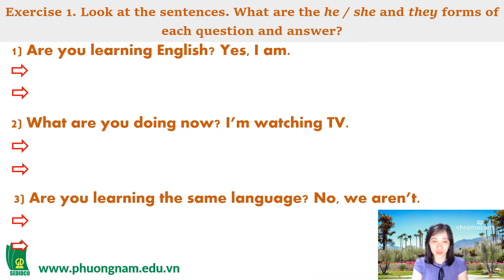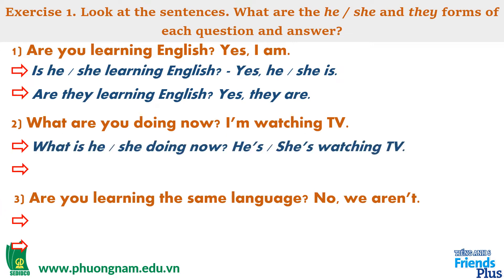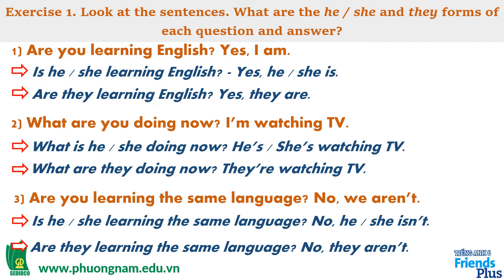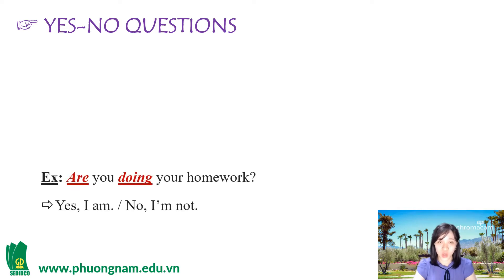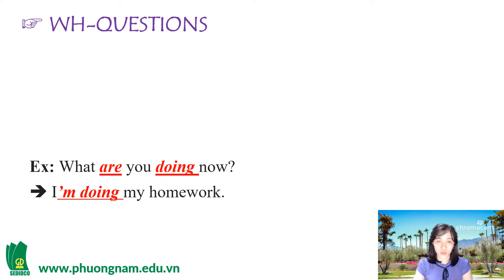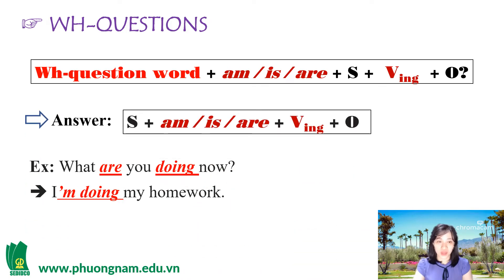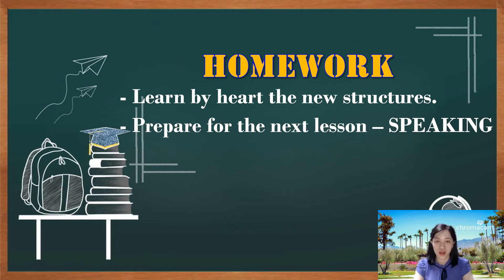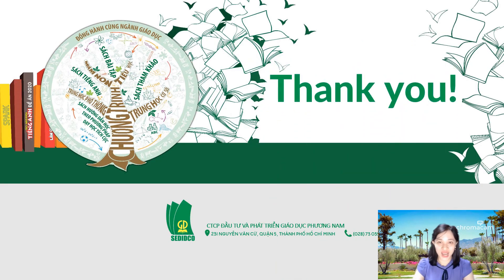[SEDIDCO] Tiếng Anh 6 Friends Plus - Unit 4 – Lesson 5 - Phim phụ đạo bài học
SEDIDCO - Công ty cổ phần Đầu tư & Phát triển Giáo dục Việt Nam là đơn vị thành viên của Nhà xuất bản Giáo dục Việt Nam, chức năng hoạt động của công ty bao gồm:
- In và phát hành: Sách bài tập, sách tham khảo và lịch bloc các loại...
- Liên kết xuất bản, mua sách báo, tạp chí;
- Sản xuất, mua bán các thiết bị, dụng cụ giáo dục, văn phòng phẩm, giấy và các sản phẩm từ giấy; Sản xuất, mua bán băng đĩa từ tính, quang học và sao chép bản ghi;
- Kinh doanh bất động sản, cho thuê văn phòng và nhà xưởng;
- In bao bì, thiết kế mẫu;
- Dịch thuật; Tư vấn và cung cấp dịch vụ biên soạn, biên tập sách, trao đổi bản quyền; Tư vấn đầu tư, du học.
Các bộ sách được phát hành tại:
Công ty Cổ phần Đầu tư và Phát triển Giáo dục Phương Nam
Địa chỉ: 231 Nguyễn Văn Cừ, P.4, Q.5, TP Hồ Chí Minh